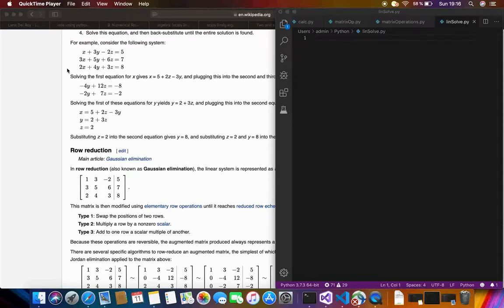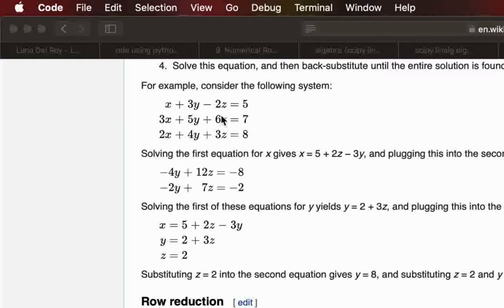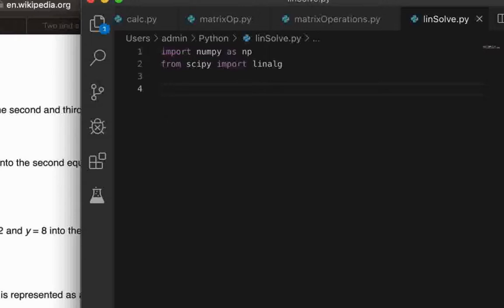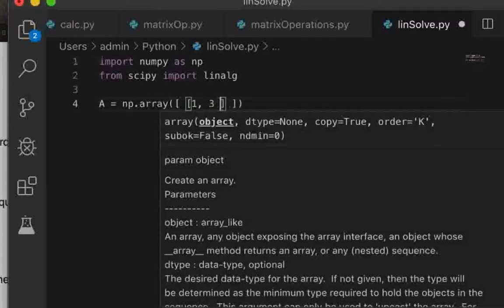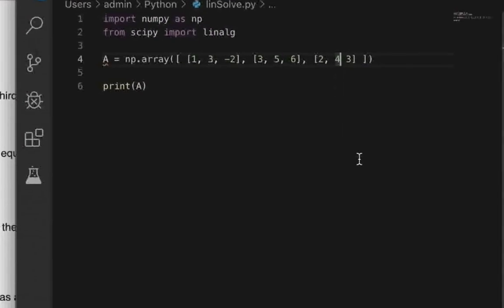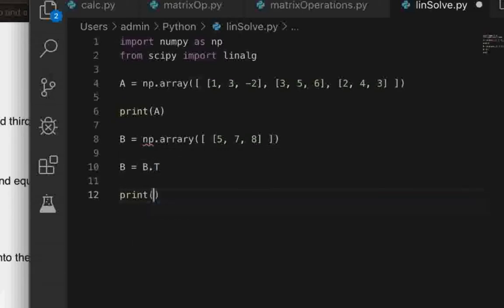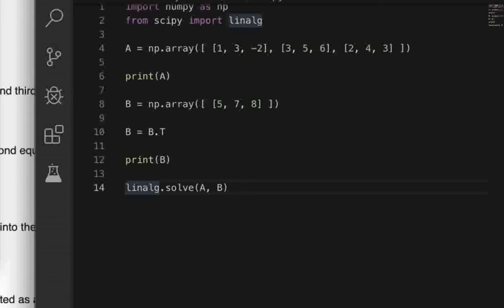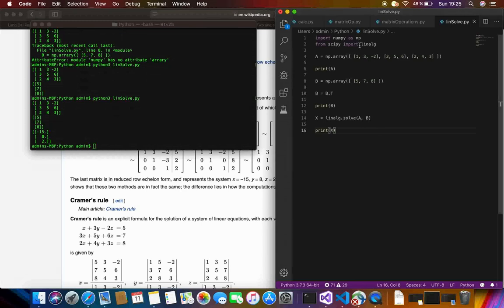Solving a LINEAR SYSTEM of EQUATIONS in PYTHON [TUTORIAL]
In this video, I demonstrate the procedure to solve a system of linear equaitons using SciPy package in Python.